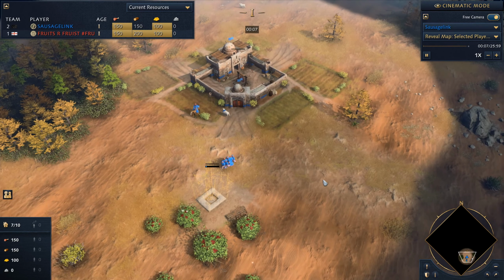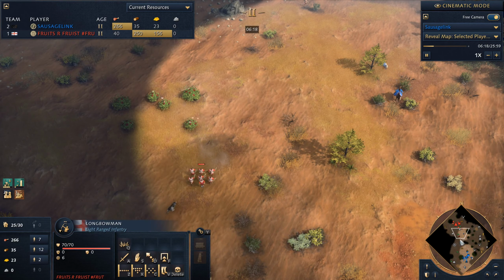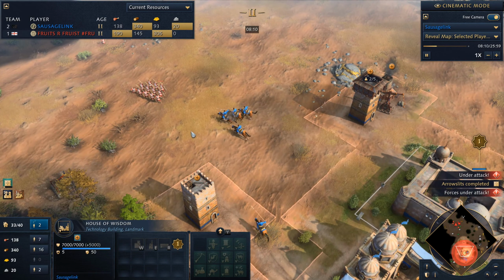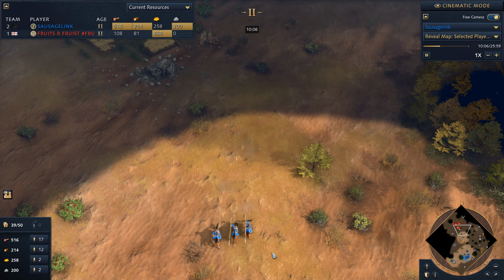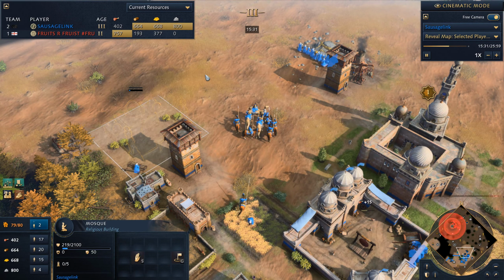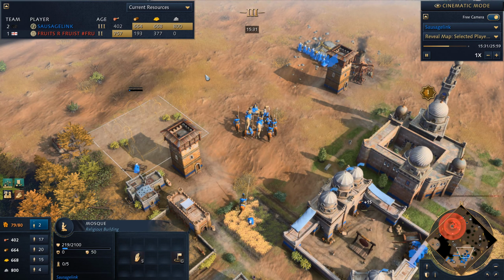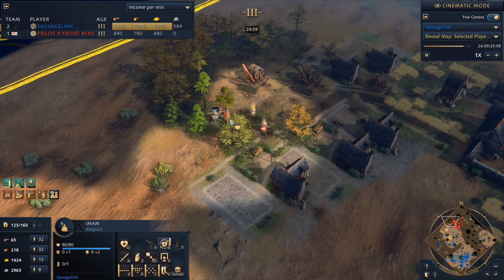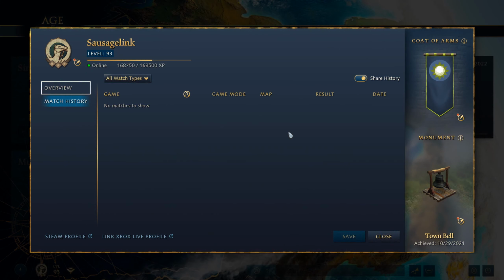AoE4 Replay - OK Now Spearmen ARE The Move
This English opponent of mine is going for a classic longbowmen rush but chooses to not mix in spearmen with his longbowmen. If I just mass cavalry I should be able to hold against him. The question is how long will my opponent NOT make a spearman?